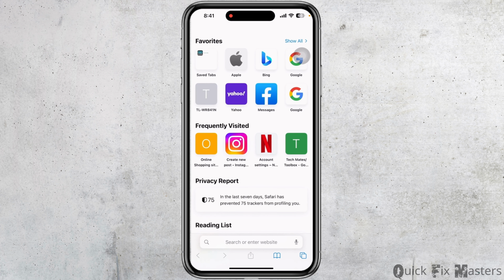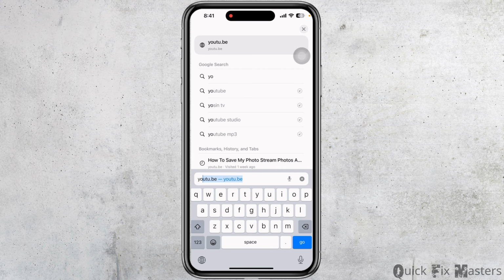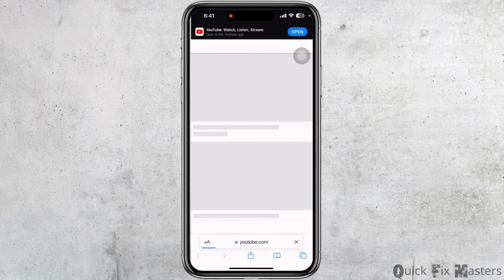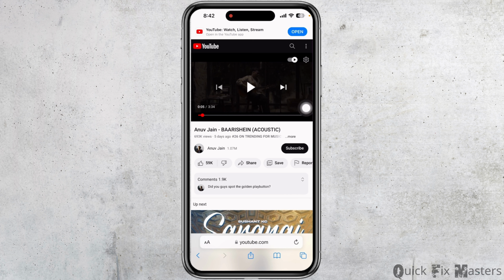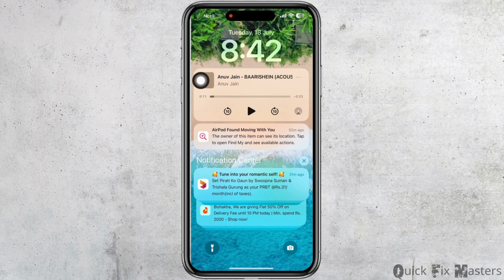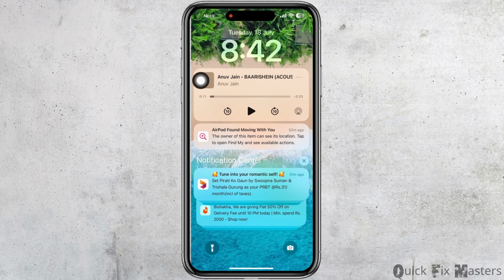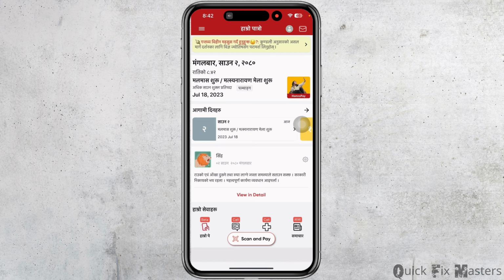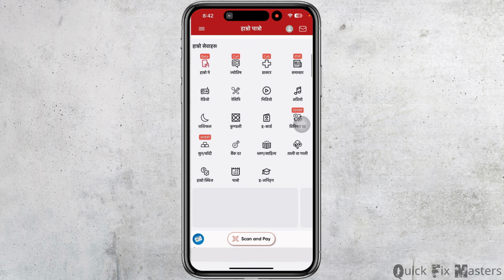How To Play YouTube In Background On iPhone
In this video, we'll show you a simple and effective method to play YouTube videos in the background on your iPhone in 2023. This trick will allow you to listen to your favorite music, podcasts, or videos even while using other apps or with your phone's screen turned off. 🎧

We understand how frustrating it can be to lose your video's audio when you switch apps or lock your iPhone, but fear not! Our step-by-step tutorial will guide you through the process to ensure you can enjoy uninterrupted playback. 🌟

Whether you're using the latest iPhone model or an older one, this method works on all iOS devices, so everyone can benefit from this useful feature. 📱

Chapters:
00:00 Introduction
00:11 How to Play YouTube in Background on iPhone (2023)